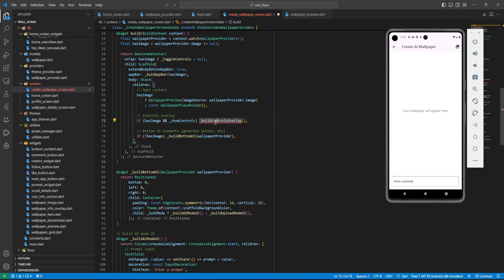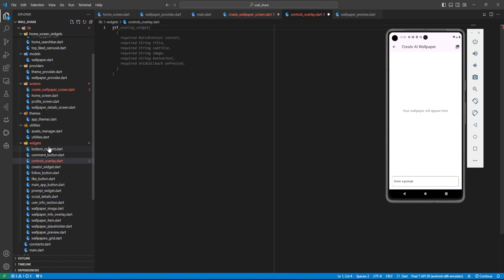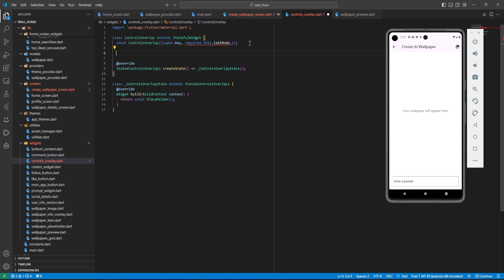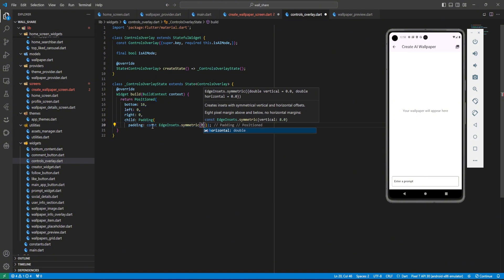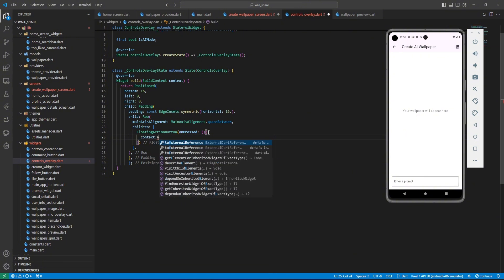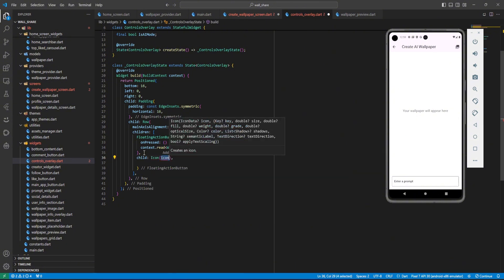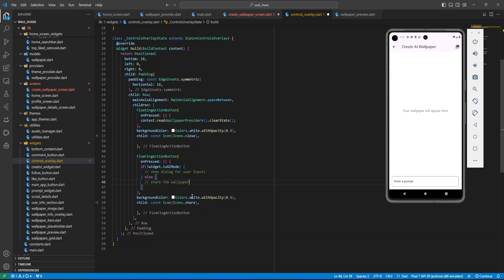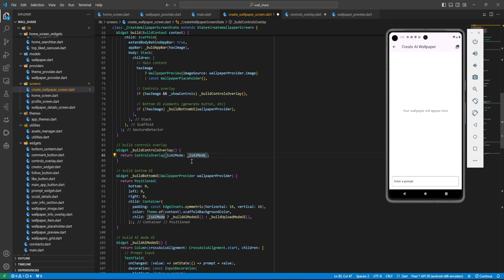WallShare: 16 Finalize Create Wallpaper Screen UI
Welcome to the complete course on building WallShare, an AI-powered Social Wallpaper App using Flutter and Firebase! In this series, you’ll learn how to create a fully-functional, interactive app from scratch, featuring AI wallpaper generation, Google Sign-In, Firestore integration, and real-time social features. Perfect for developers looking to expand their skills in app development, this course covers everything from design to backend setup and social engagement tools. Follow along, and by the end, you’ll have an incredible app ready to share with the world.